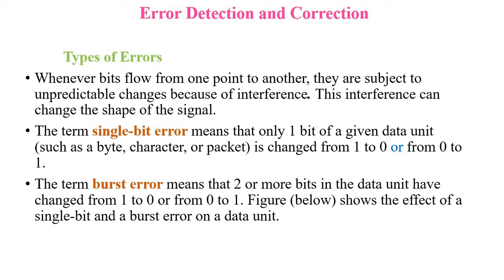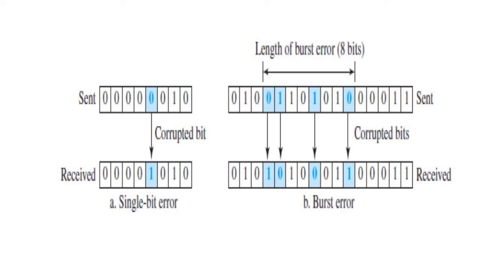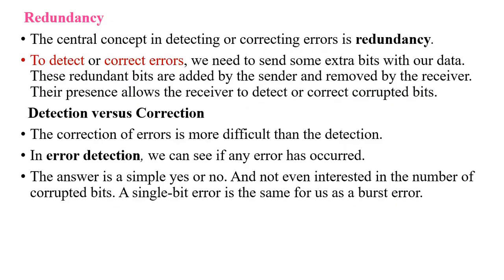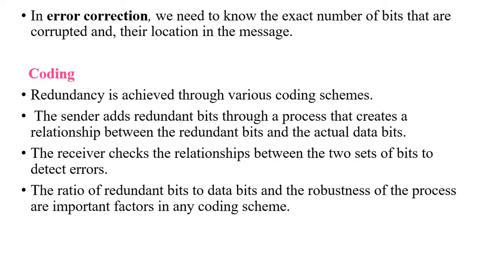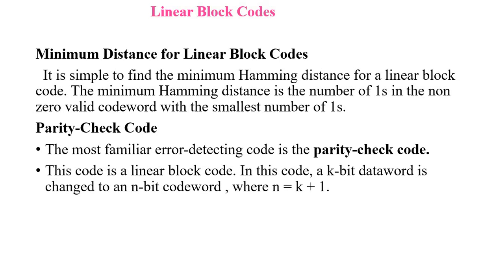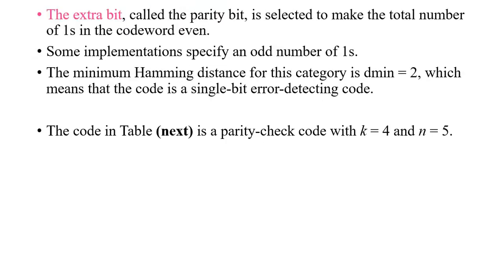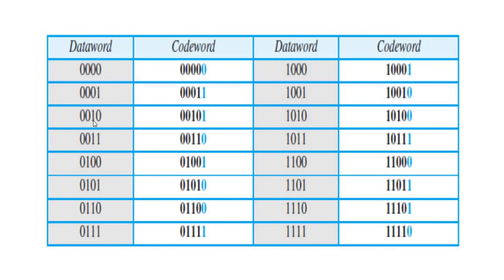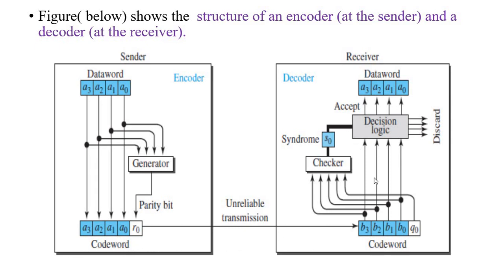CN Lecture 2- Error detection and Correction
This Lecture describes the importance of detecting  error and error correction to manage flow control in communication networks.